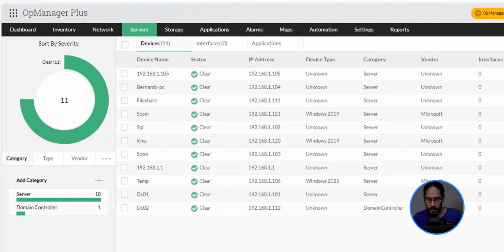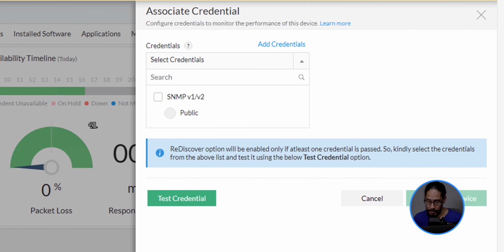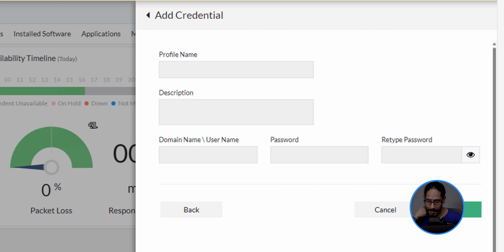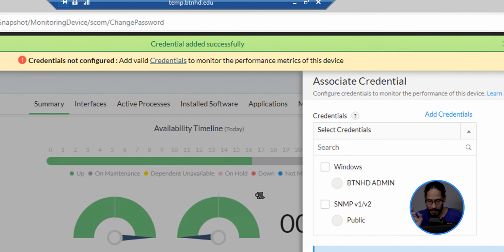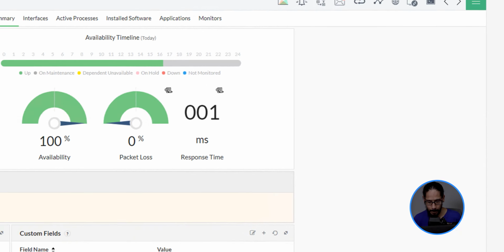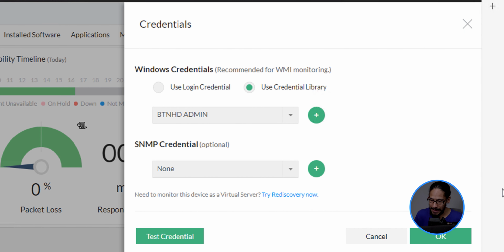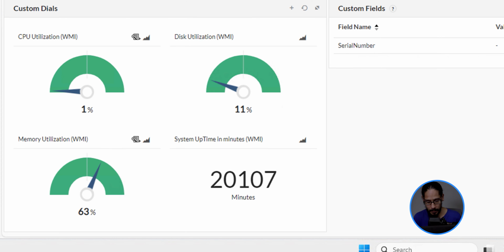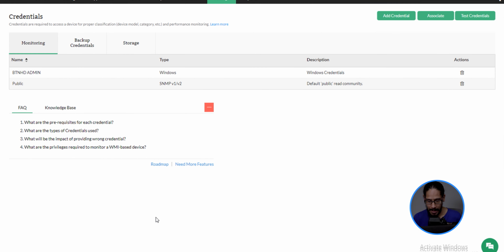ManageEngine OpManager: Adding Device Credentials the RIGHT Way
In this video, I walk you through how to add and manage credentials in ManageEngine OpManager to ensure accurate device monitoring and performance tracking.

Chapters
0:00 Introduction
0:10 Logo Introduction
0:13 Overview
0:36 Logged into OpManager Portal
0:57 Missing Credentials
1:09 Adding credentials
1:27 Adding Windows Credentials
2:08 Test the credentials
2:40 Add credentials to the object
3:37 Add credentials via settings section
4:08 Conclusion